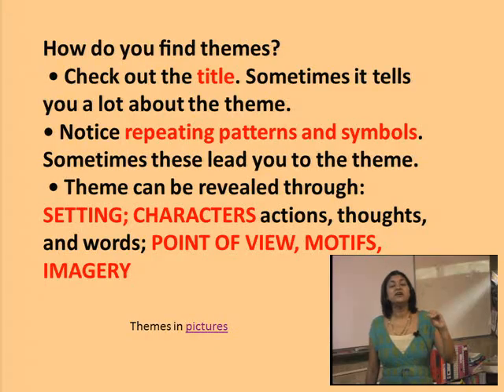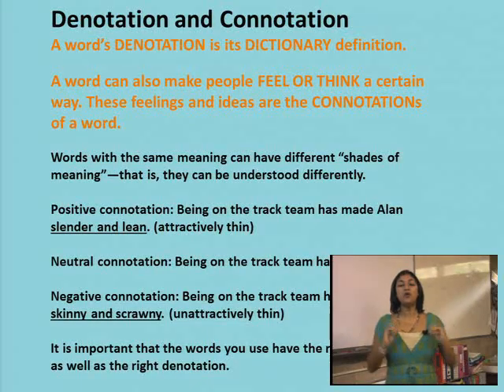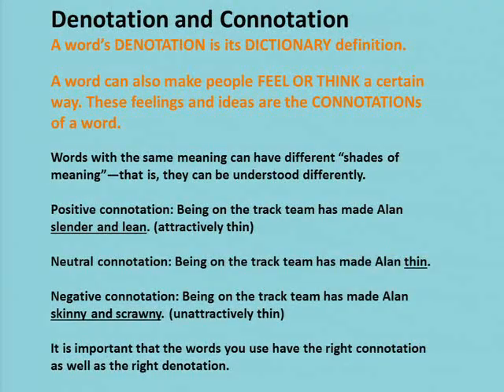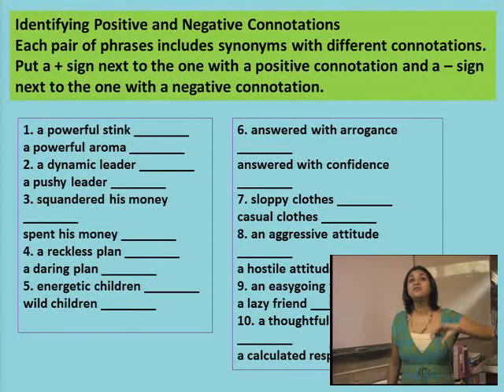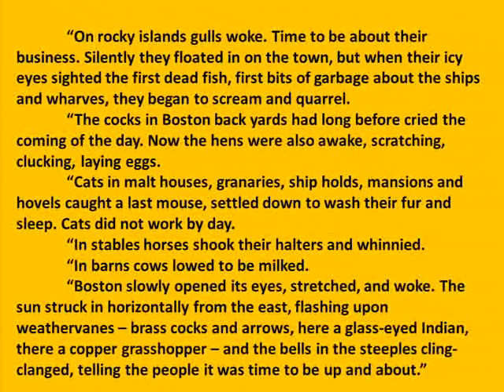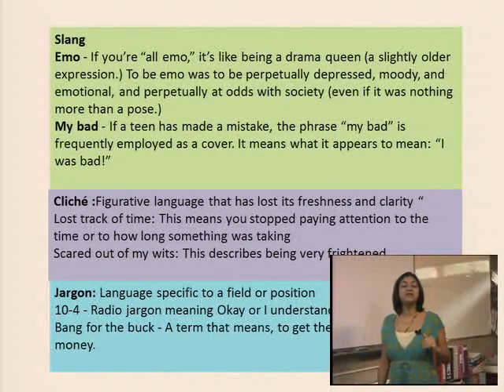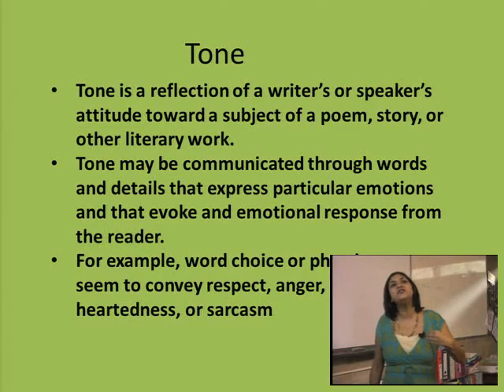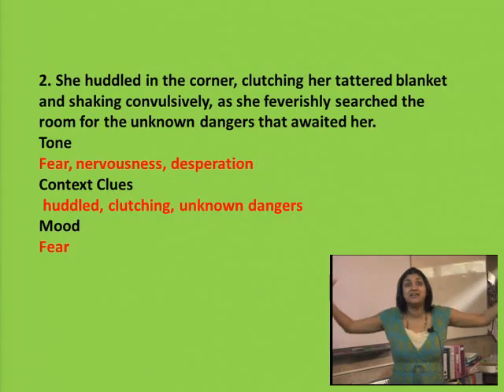Video tut D Engl Literary Terms 1.2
Temporary upload for DBE Telematics: English. Metadata will be updated shortly via AI.